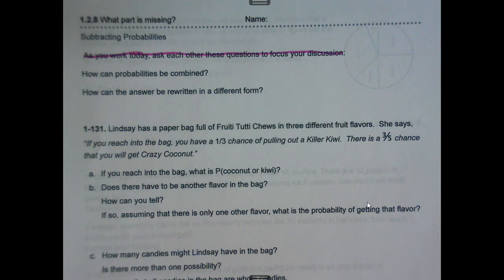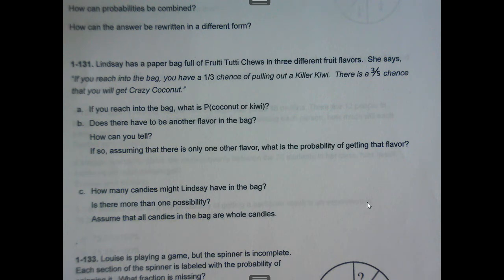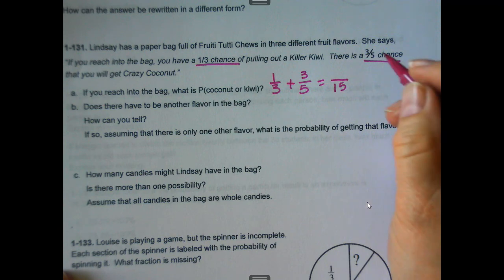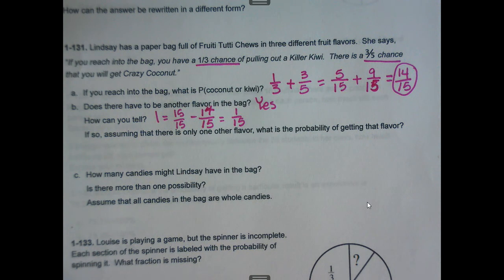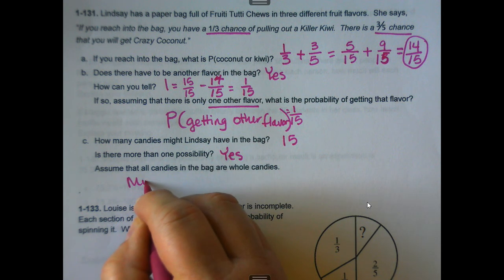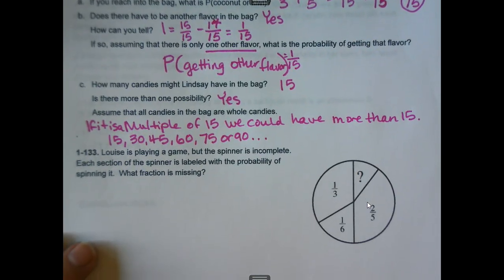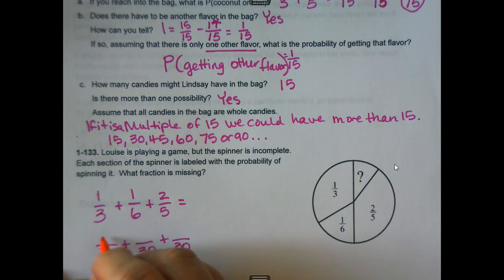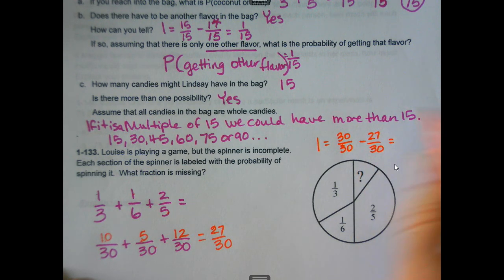Lesson 128 APRIL 2020